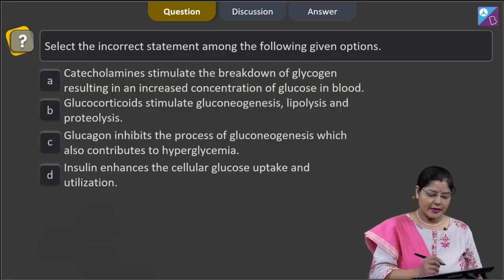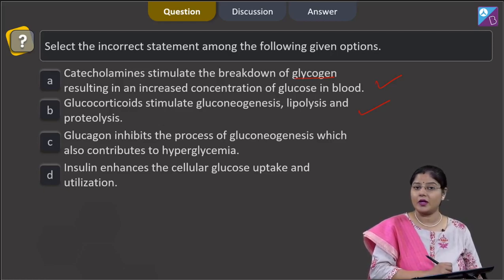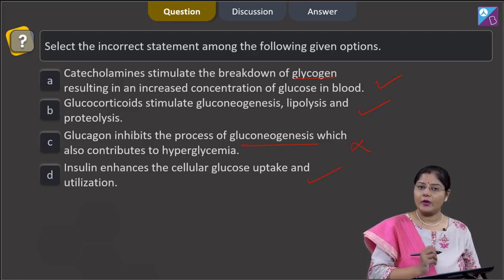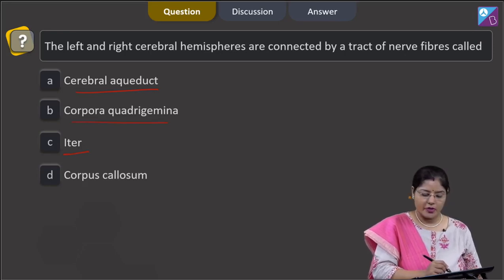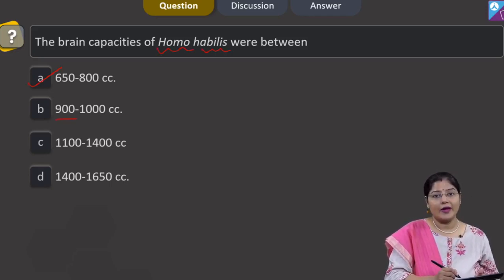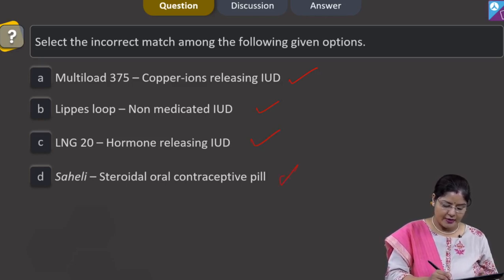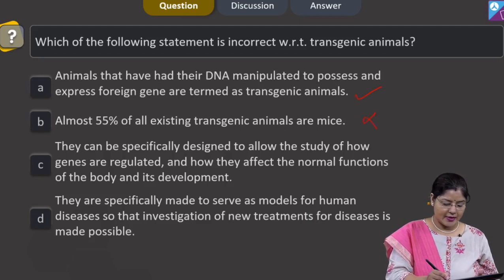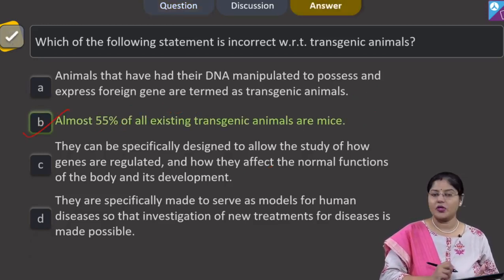Aakash BYJU’S Pre Neet Mock TEST 3 ZOOLOGY SECTION B Q 196 to 200